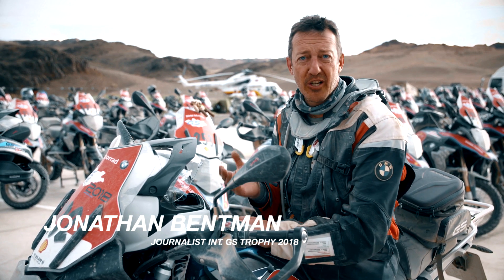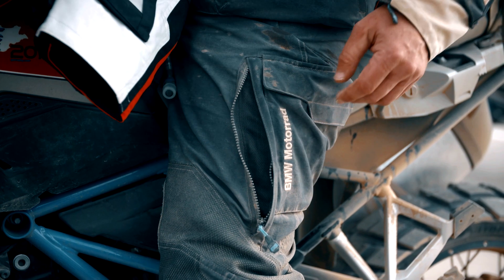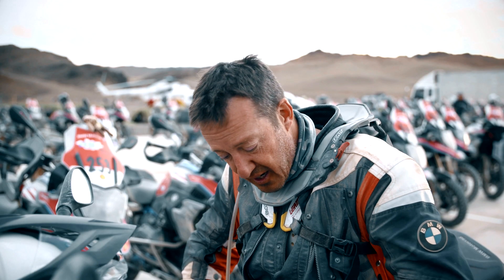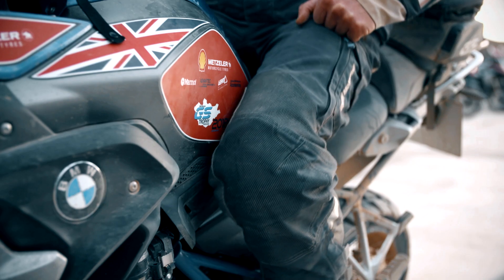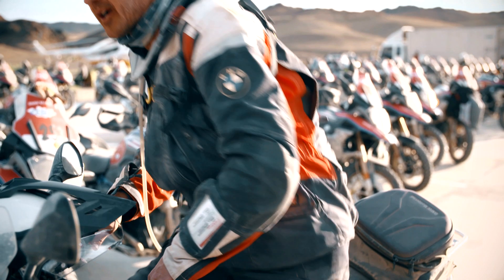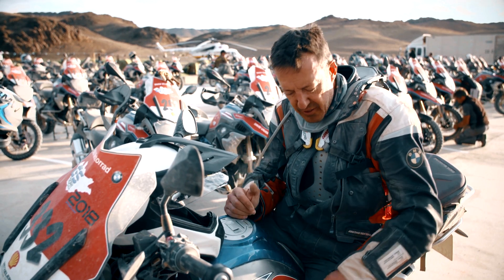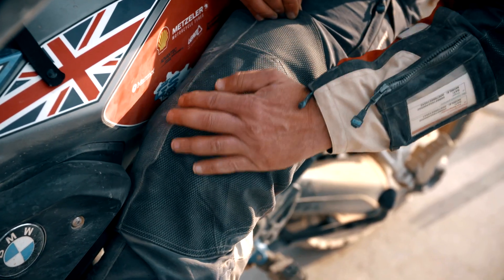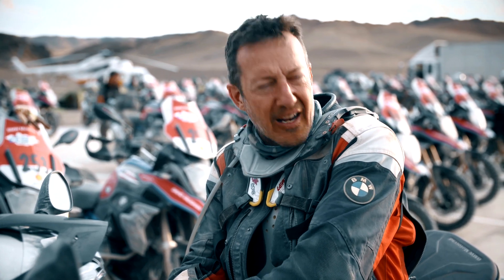The 2018 GS Trophy Rallye Suit - BMW Motorrad Aftersales & Rider Gear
The recent gstrophy in Mongolia was one of the most trying competitions yet! Naturally, the riders were wrapped in the latest BMW Motorrad Riders gear which welcomed anything the terrain, weather and riders could throw at it!

Journalist Johnathon Bentman runs us through the BMW Motorrad Rallye suit that riders wore during the competition.

OUR MANIFESTO: Wake up to life every morning with your engine running. Because everything you discover along the way will be yours forever. And that’s how you make life a ride.